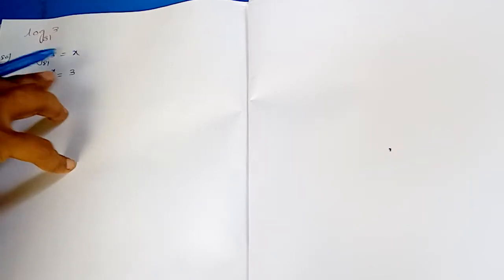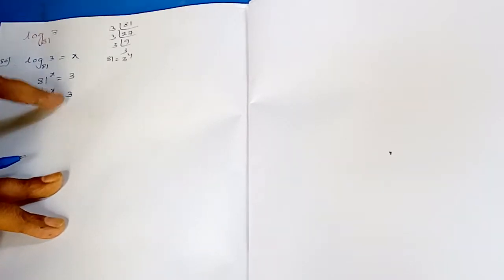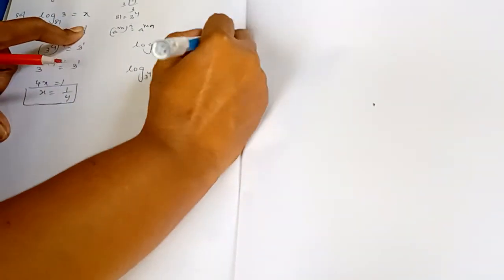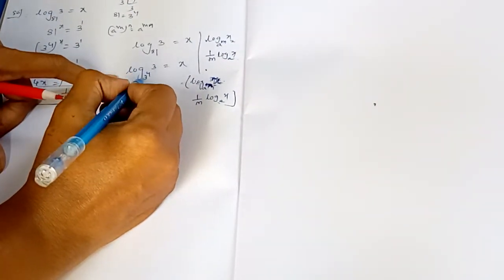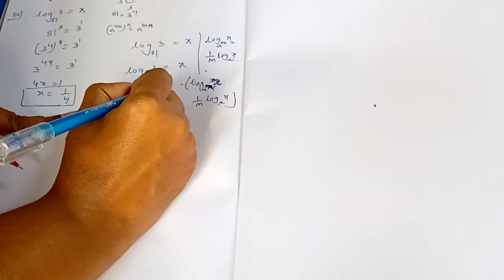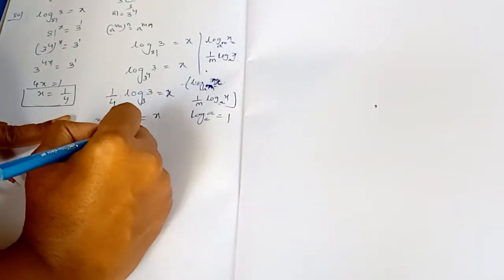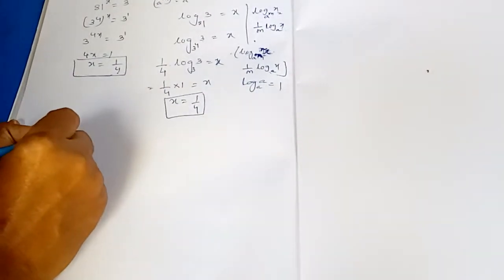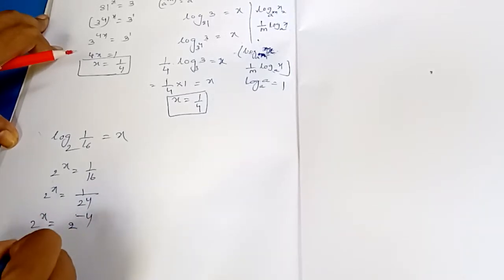Logarithms of class X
Log 3 to the base 81